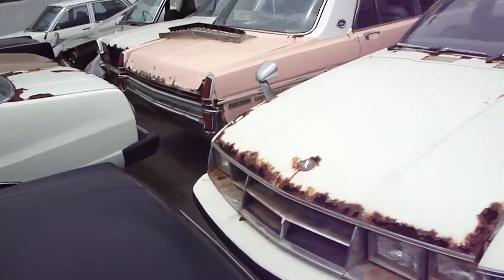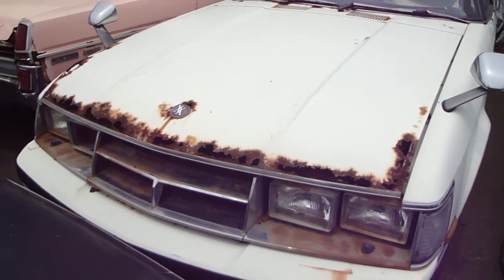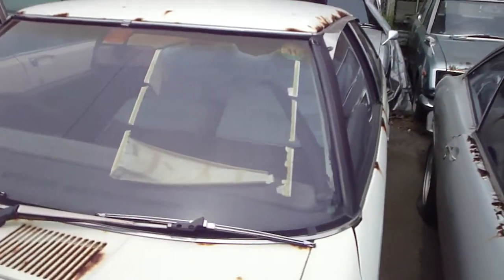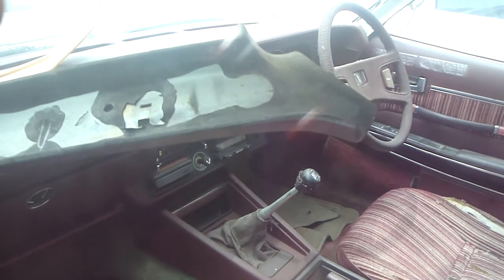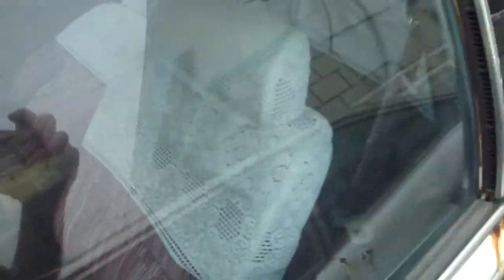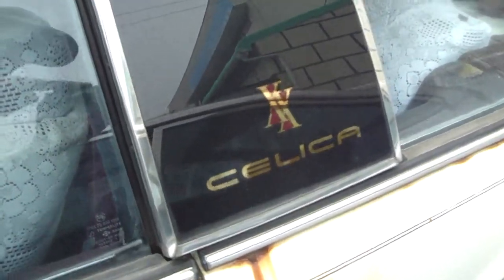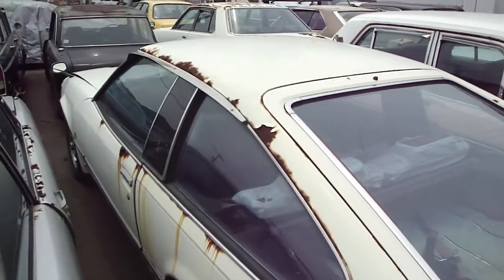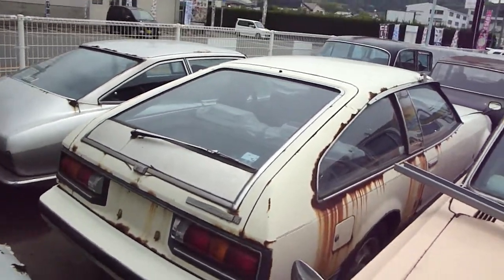Spotted: A rusty and rotten, 1978 Celica XX (Double X/Supra)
Sad to see this very early, Celica Supra XX is such bad condition. Aside form the slight shock of seeing this car in this state was the fact that this was my first time to learn that there even was a XX Celica. Learn something new everyday, eh?